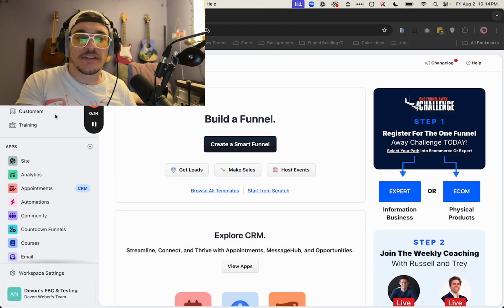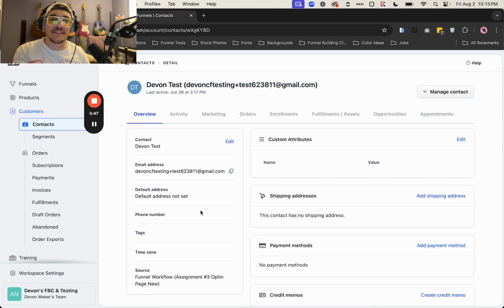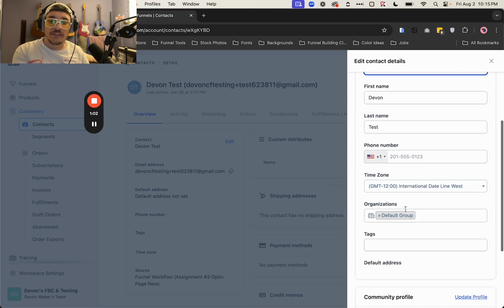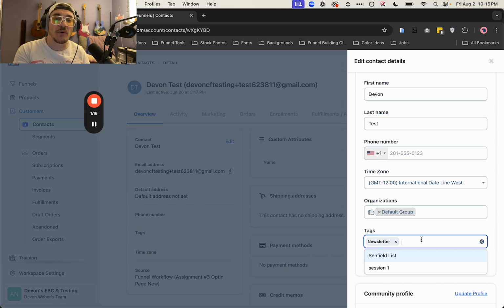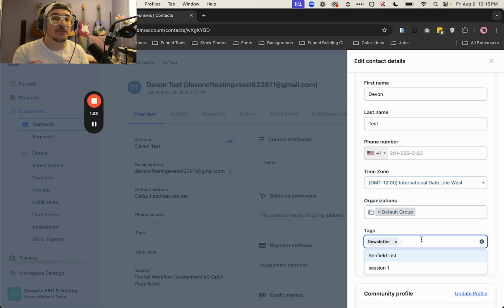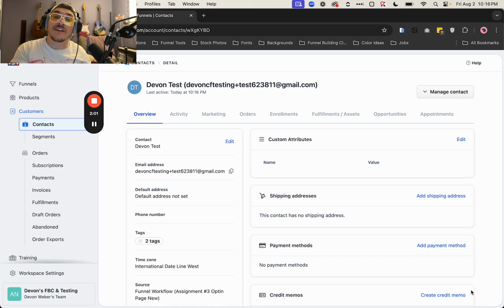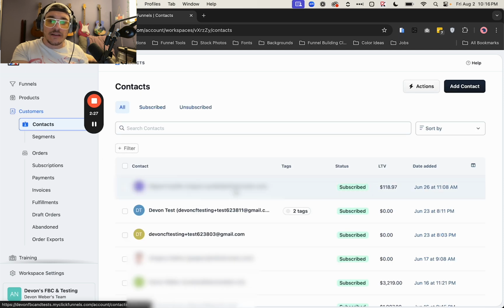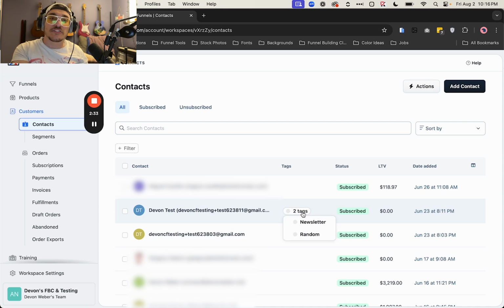How to Add Tags to Contacts in ClickFunnels 2.0 | Easy Step-by-Step Guide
Learn how to efficiently manage your contacts in ClickFunnels 2.0 by adding tags! In this step-by-step tutorial, Devon from Repair My Funnel walks you through the process of adding tags to your contacts, helping you organize and segment your audience for more effective marketing. Whether you’re new to ClickFunnels 2.0 or looking to refine your skills, this guide will show you:

 • How to Navigate to the Contacts Section: Easily find your contacts in ClickFunnels 2.0.
 • Adding Tags to Existing Contacts: Step-by-step instructions on how to assign tags to any contact.
 • Creating New Tags on the Spot: Learn how to create new tags while editing a contact.
 • Viewing and Managing Tags: See where your tags appear and how to manage them effectively.

Tags are crucial for segmenting your audience and personalizing your marketing efforts. Master this feature to take your ClickFunnels 2.0 strategy to the next level!

⏰ Timestamps:

 • 00:00 - Introduction to Adding Tags in ClickFunnels 2.0
 • 00:22 - Navigating to the Contacts Section
 • 00:28 - How to Add Tags to a Contact
 • 01:03 - Creating a New Tag
 • 01:31 - Viewing and Managing Tags in ClickFunnels 2.0
 • 02:05 - Conclusion and Next Steps